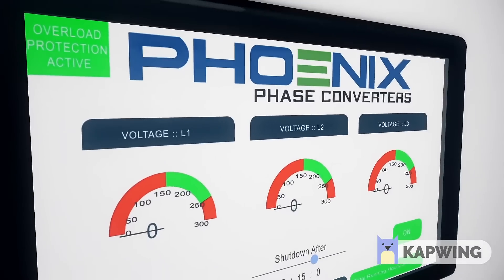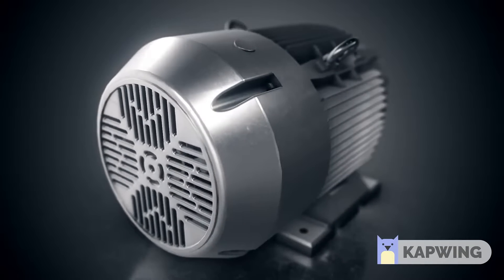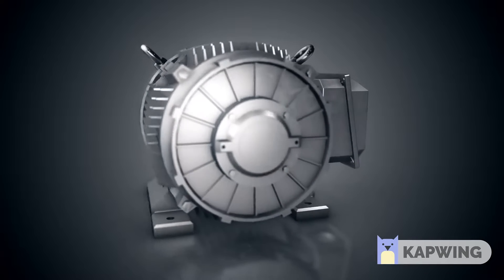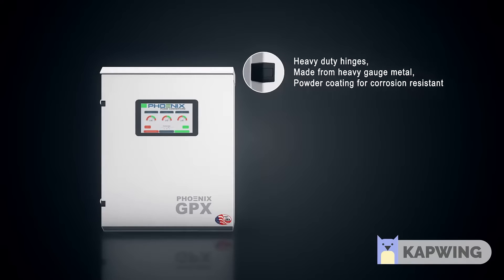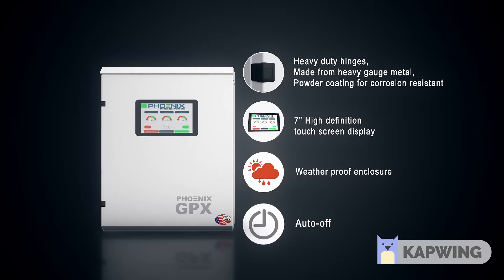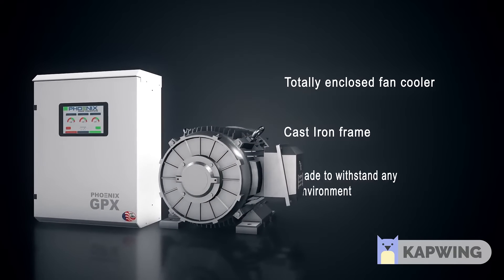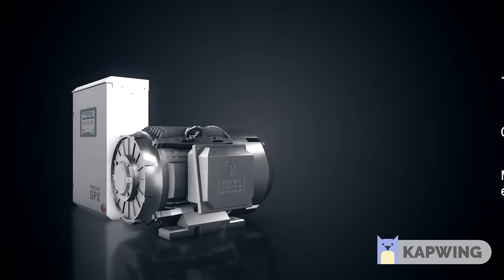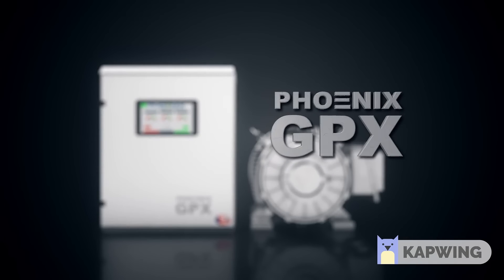Phoenix Phase Converters New Digital Converters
Our Digital Rotary Phase Converters are the most reliable, efficient, and quiet systems on the market today. This digital phase converter includes patented technology that boasts Bluetooth, WIFI, and an Internet Capable Computer. This new unit saves you time, money, and hassle. This rotary phase converter will only run when your equipment needs power, and will standby waiting for a load again. Since this unit has AutoStart  and AutoOff, you will be working without any background noise. In addition, you won’t be wasting any money on just letting the system sit idle.

You can set the rotary phase converter to shut off in a manner that fits your needs. Or, you can set this converter to remain running at all times. The team at Phoenix Phase Converters understands that you may be operating on a busy schedule and cannot afford downtime. So, we made this the most robust rotary phase converter for sale on the market. The computer that is integrated with the converter will monitor any potential hazards before they happen and correct itself to ensure you will never be left in the dark again. The  Phase Converter is able to operate without the computer. This is the most intelligent phase converter for sale today that get smarter as Phoenix Phase Converters progresses in new firmware.